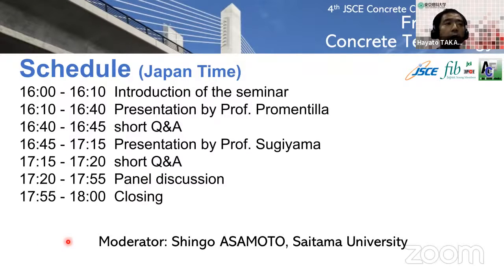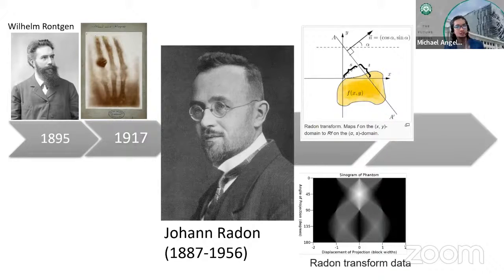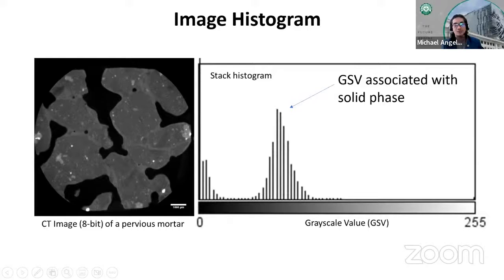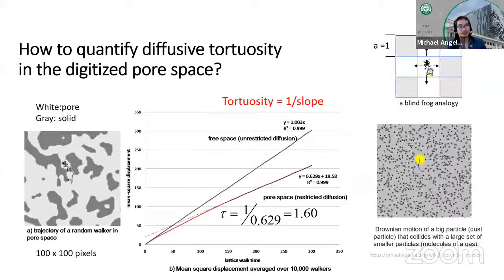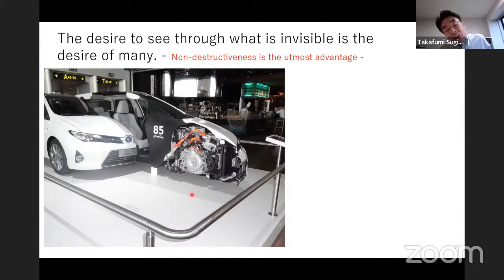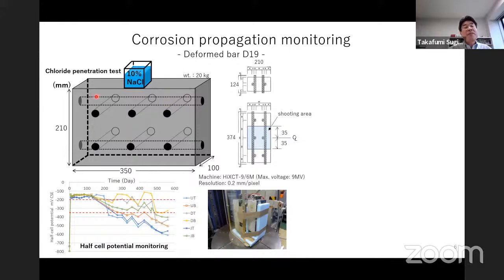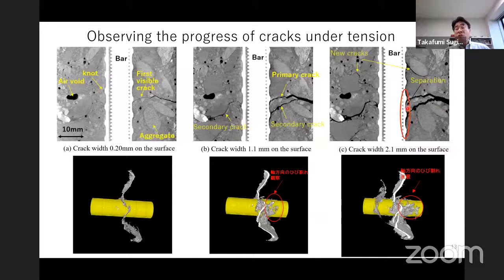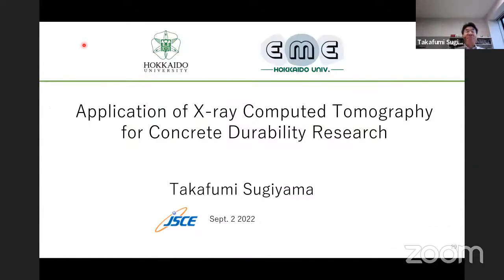Frontiers of Concrete Technology, 4th JSCE Concrete Committee Webinar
0:00:00　Opening
0:07:48　Presentation by Prof. Michael Angelo B. Promentilla
0:43:49　Presentation by Dr. Sugiyama Takafumi
1:29:50　Panel discussion
2:02:02　Closing

Application of X-ray Computed Tomography for Concrete Durability Research

The Concrete Committee of the Japan Society of Civil Engineers (JSCE) holds a webinar on the frontiers in concrete research and technology to share and discuss the cutting-edge technologies of concrete materials and structures We invite two leading researchers from the advanced field in concrete engineering After their presentations, we discuss the field's current status and future direction.

Invited researchers:
Prof. Takafumi Sugiyama
Hokkaido University, Japan

Prof. Michael Angelo B. Promentilla
De La Salle University, Philippines

Moderator
Assoc. Prof. Shingo Asamoto
Saitama University, Japan

Date: September 2nd 2022
Time: 16:00-18:00 (JST/UTC+9:00)